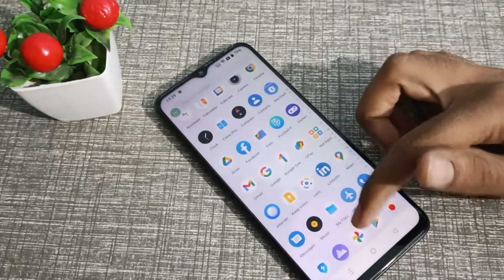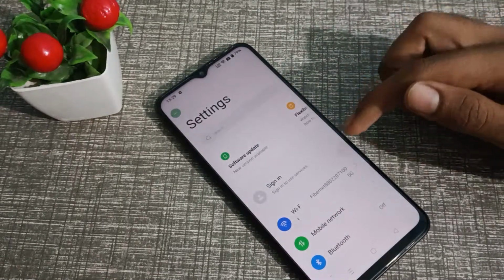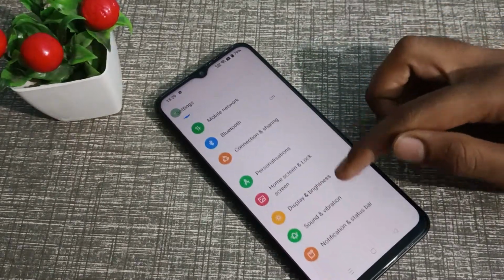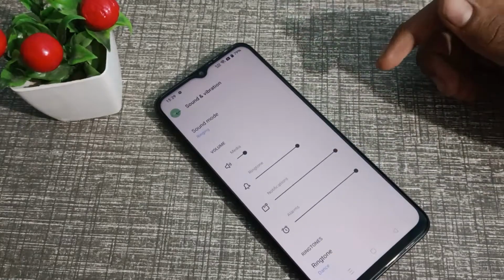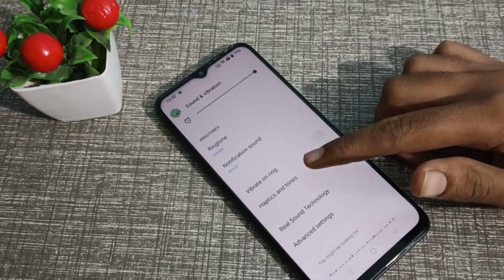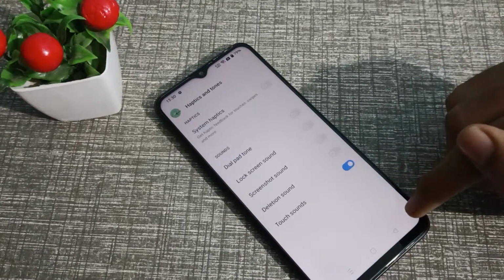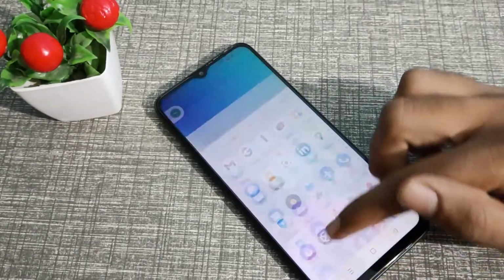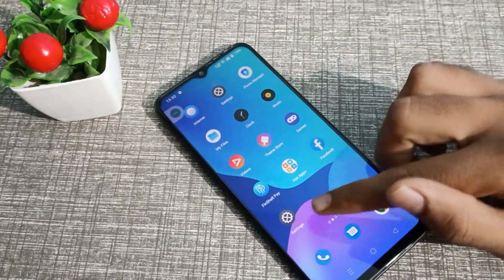How to on touch sound in oppo K10 5G phone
How to on touch sound in oppo A96 phone |
How to on touch sound in oppo F9 phone |
How can you on touch sound in oppo F19 phone |
Touch sound ko kaise on karte hain oppo A76 phone mein |
Touch sound ko kaise on karen oppo A16 phone mein |
phone Touch sound kaise on karte hain oppo phone mein |